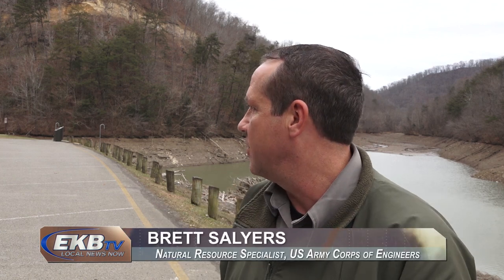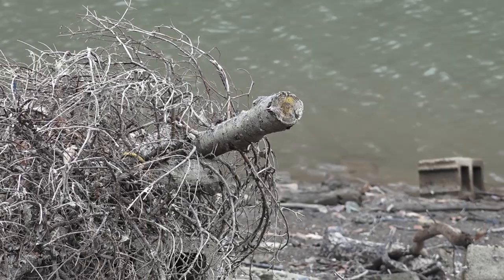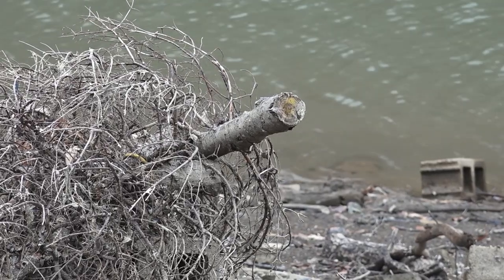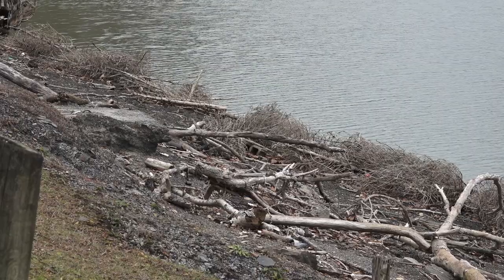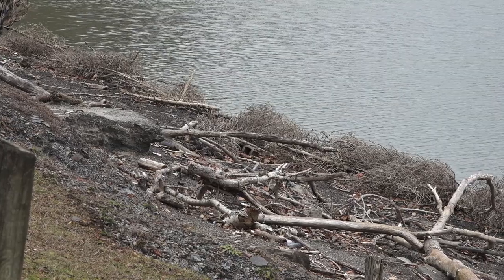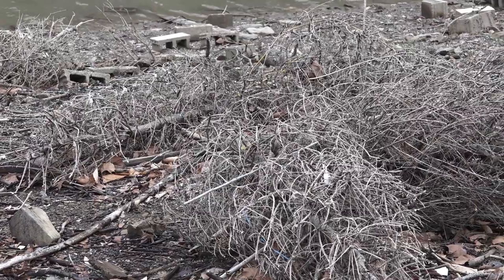Recycle your Christmas Tree